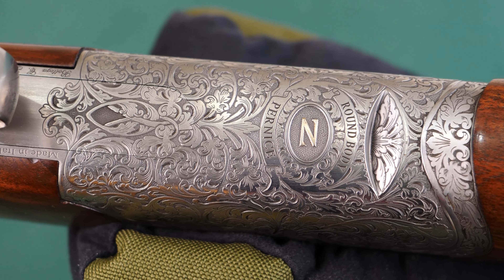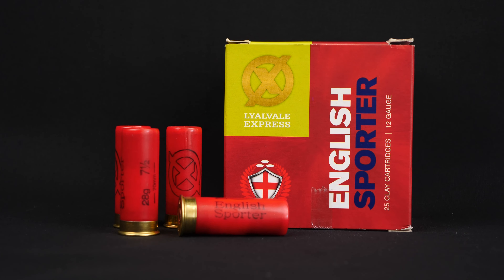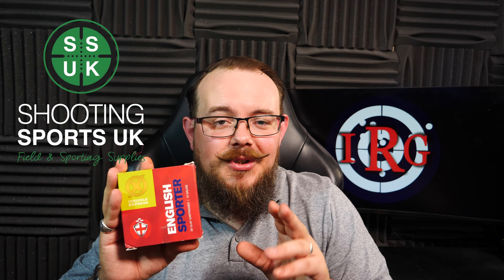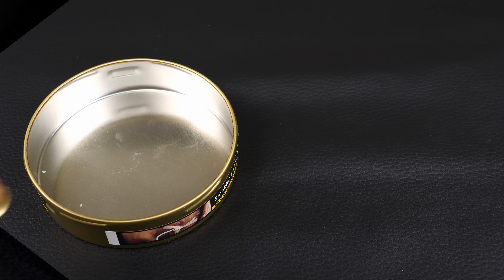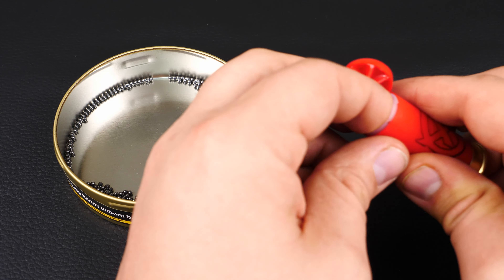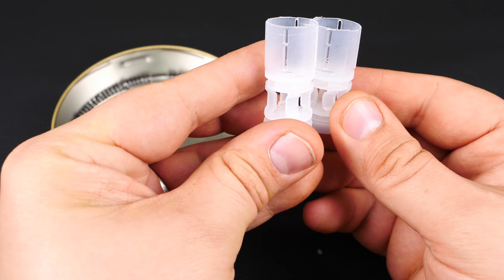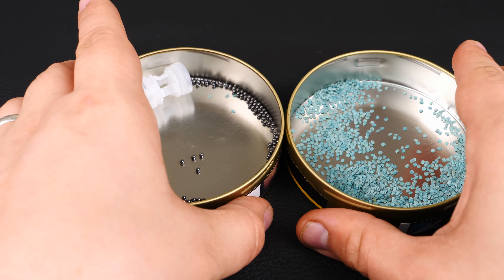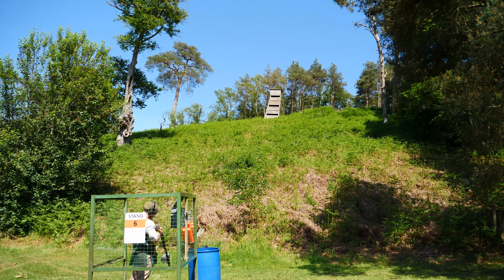Lyalvale Express English Sporter Shotgun Cartridge review (a well balanced cartridge.)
Review of the Lyalvale Express English Sporter shotgun cartridges, A good cartridge that brakes clays, that can be used for practice and club level, smooth recoil.